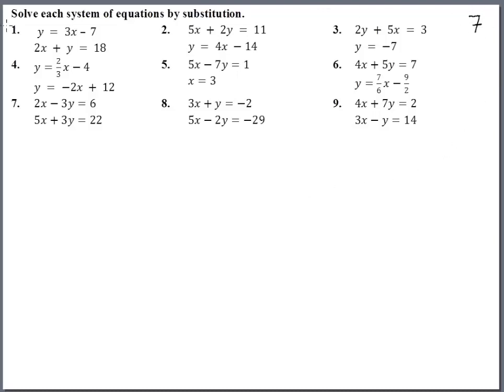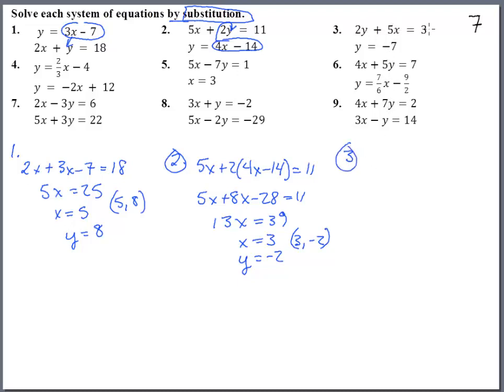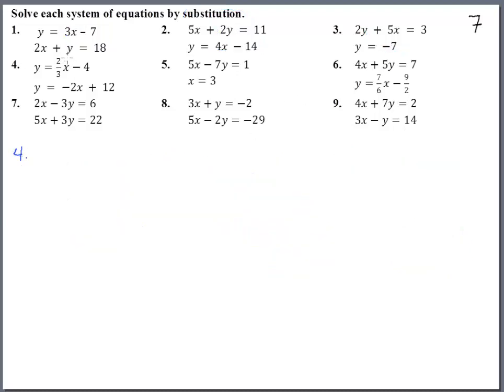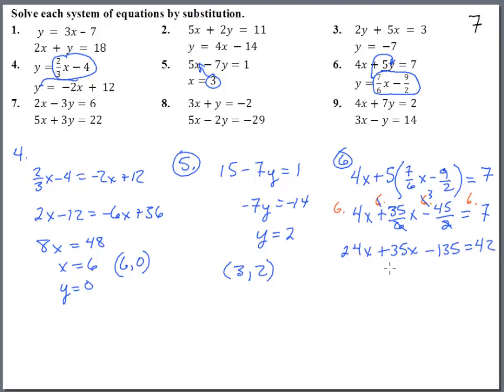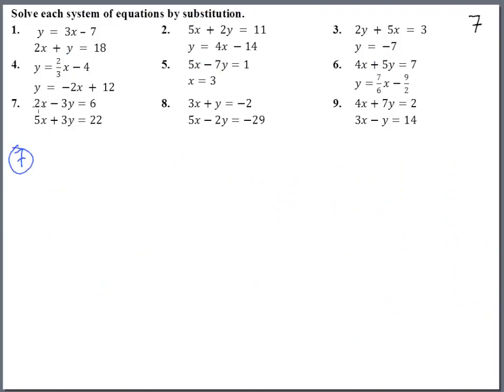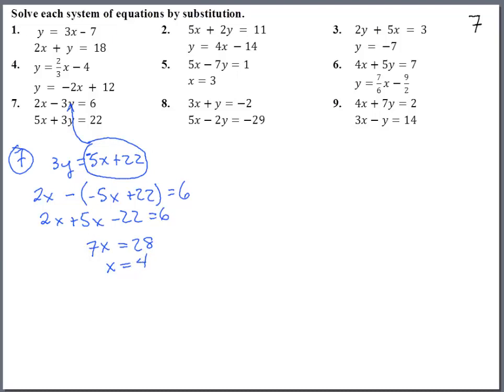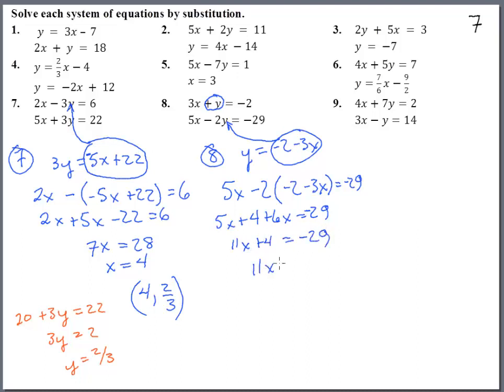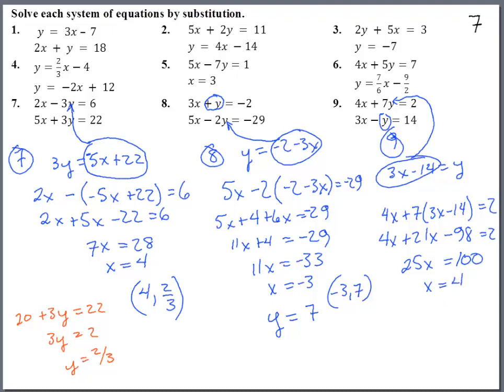PCal Pg07 Solutions1-9 Systems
Solutions to page 7, numbers 1-9, of the 2014 SSACADECA math packet.